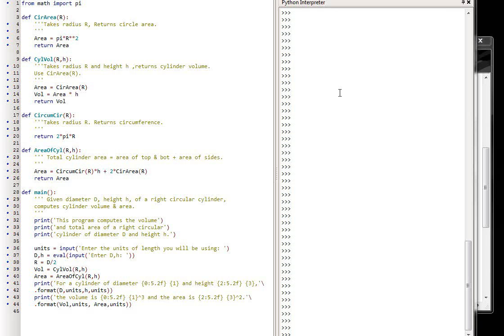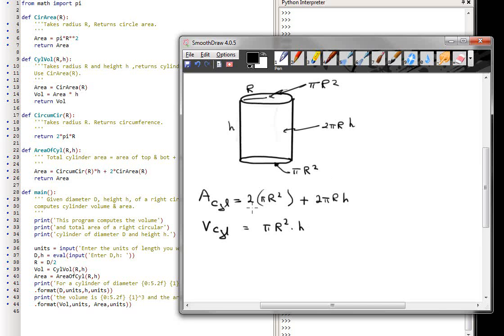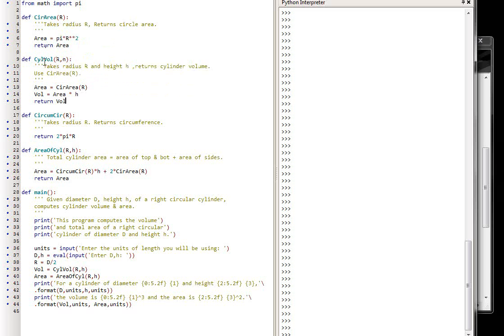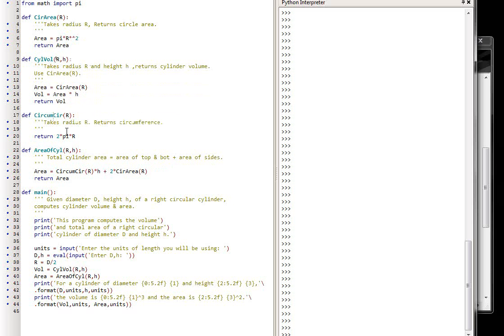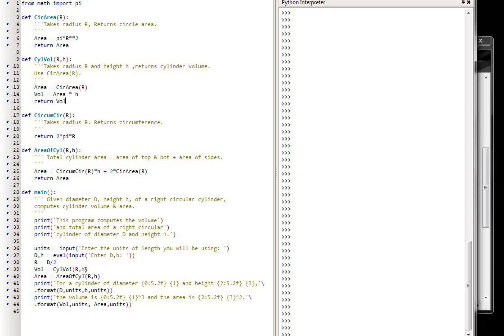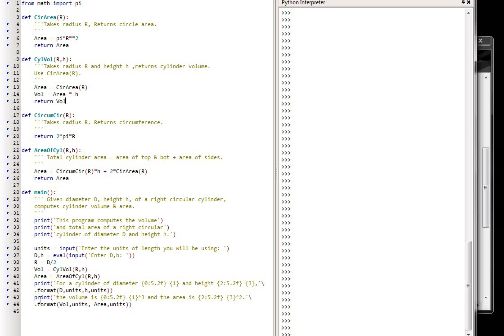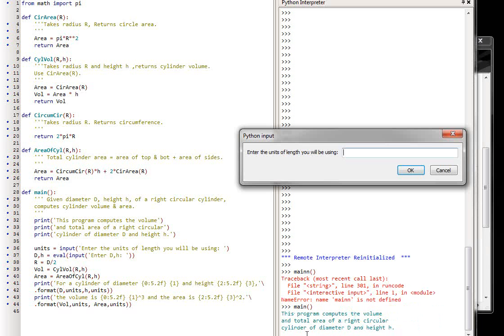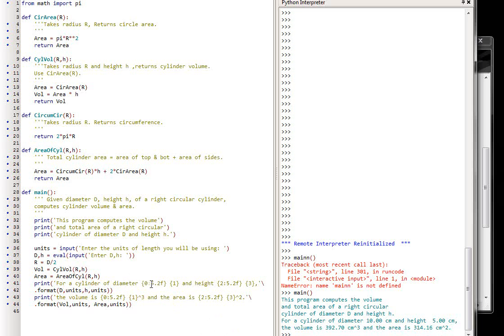vol & area of cylinder